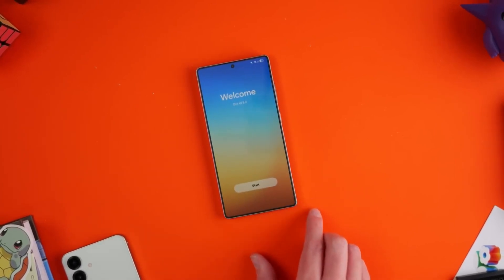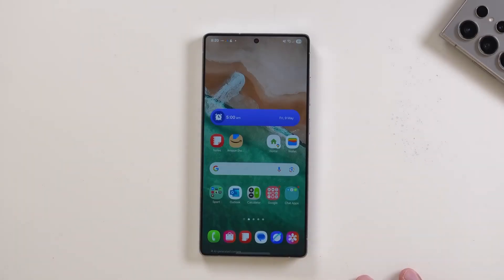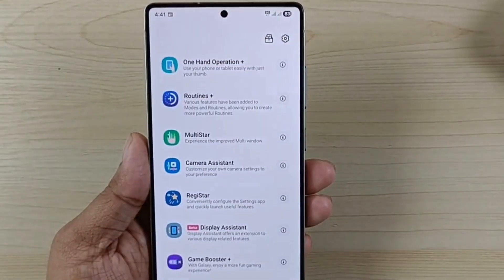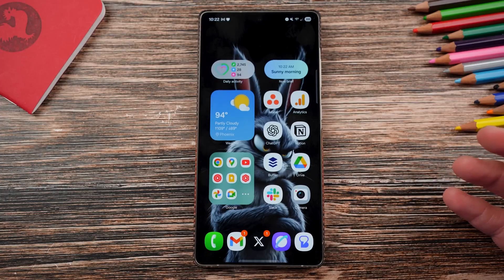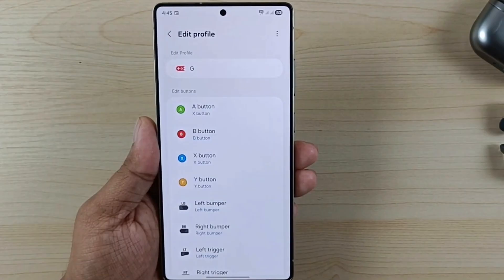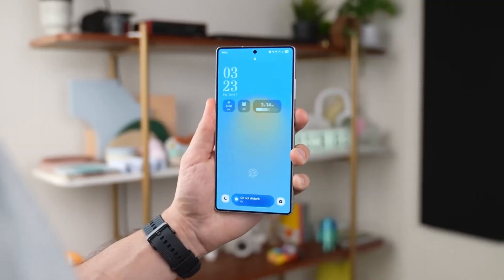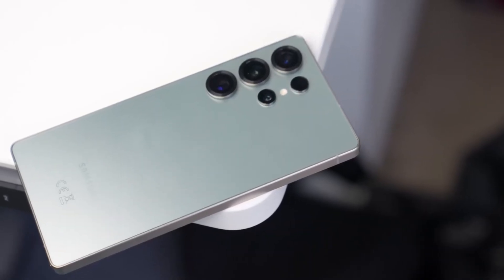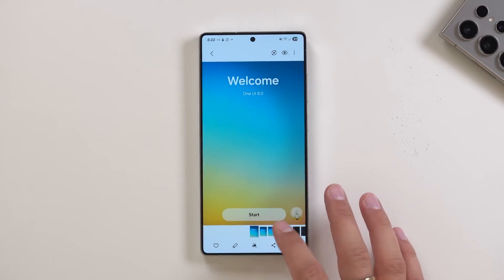Samsung One UI 8 Beta 5 – Official Update Is HERE! (Faster Than Ever)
Samsung One UI 8 Beta – Official Update Is HERE! (Faster Than Ever)
Big news for Galaxy fans! 🚨 Samsung has just rolled out the first One UI 8 beta update for the Galaxy S23 Ultra, and it’s arriving much faster than anyone expected. Unlike the delayed One UI 7 rollout, this year Samsung is speeding things up — with the beta already live for Galaxy S23, Z Fold 5, Z Flip 5, and A-series models.

📅 September rollout confirmed! But here’s the twist: not every region will get it right away. The first wave covers India, South Korea, the US, and the UK. If you own one of these devices, you’ll need to act fast because beta slots fill up quickly.

So what’s new in One UI 8? Expect smoother animations, faster multitasking, refined apps, and an overall polished user experience. While some features are missing (likely saved for One UI 8.5), this update already feels like a huge step forward for Samsung’s 2023 and 2024 flagships.

👉 In this video, I’ll cover:
The One UI 8 beta release date and roadmap
Supported devices (Galaxy S23, S24, S25, Z Fold, Z Flip & A-series)
New features and improvements
How to join the Samsung Members beta program
What to expect in the stable release
⚡ Don’t miss out on the biggest Samsung update of the year — One UI 8 is finally here!